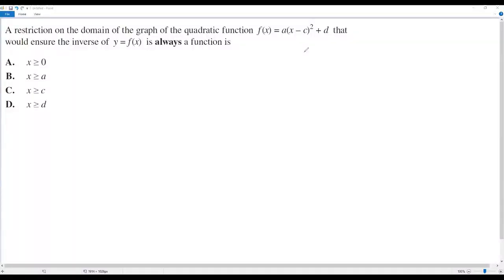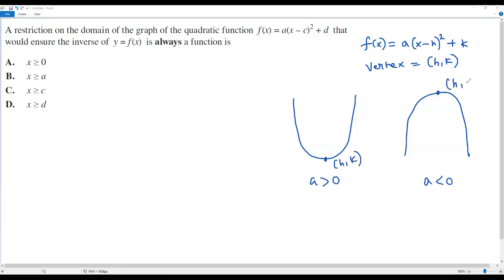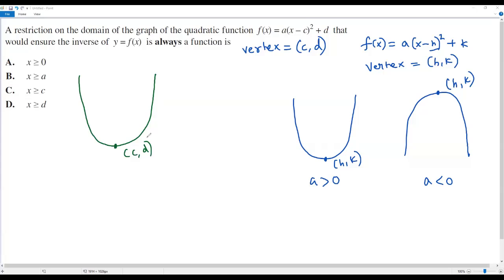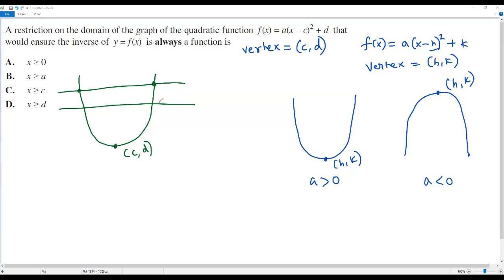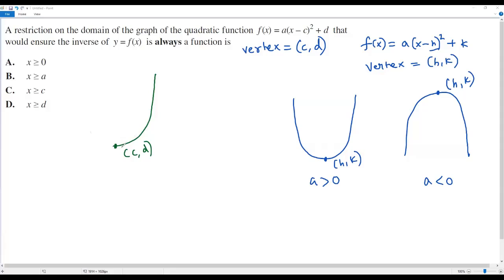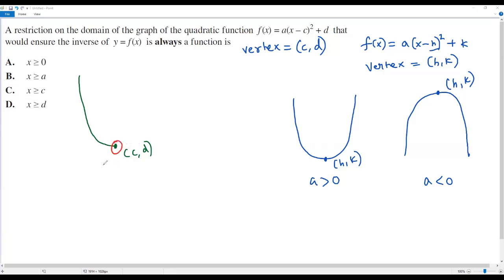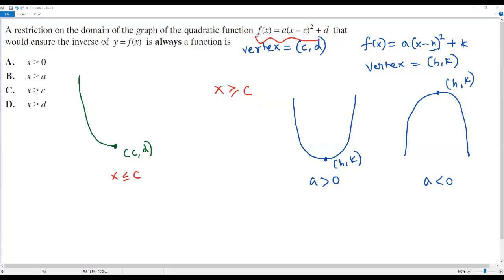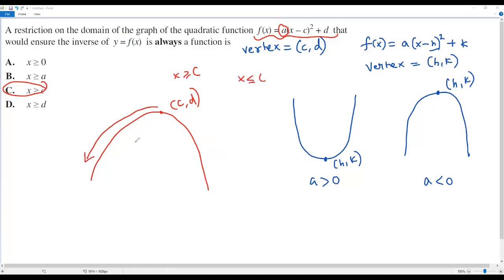Pre-Calculus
A restriction on the domain of the graph of the quadratic function

f(x) = a(x – c)2 + d

that would ensure the inverse of y = f(x) is always a function is

A)  x ≥ 0
B)  x ≥ a
C)  x ≥ c
D)  x ≥ d